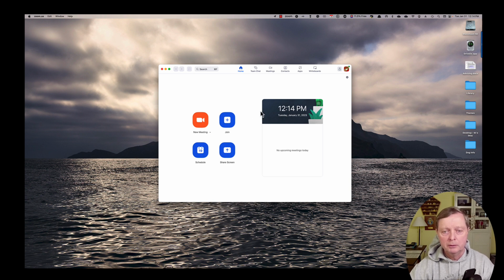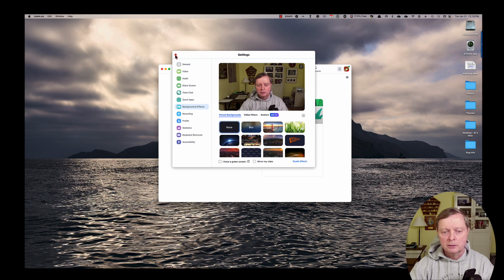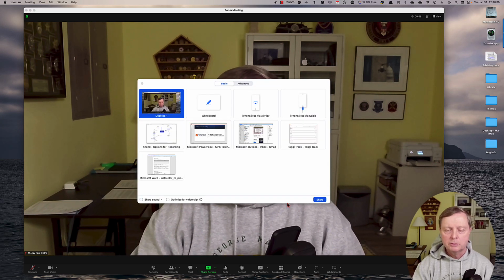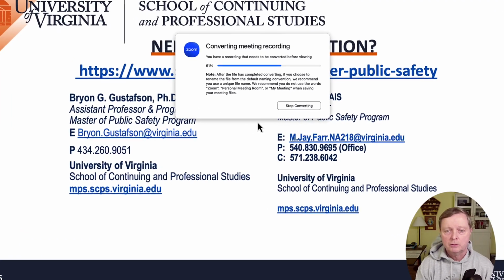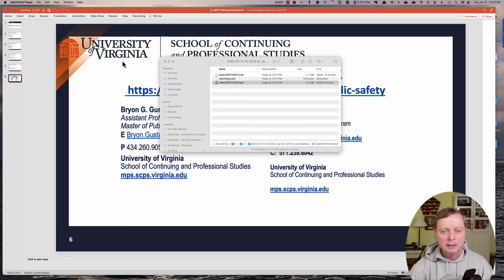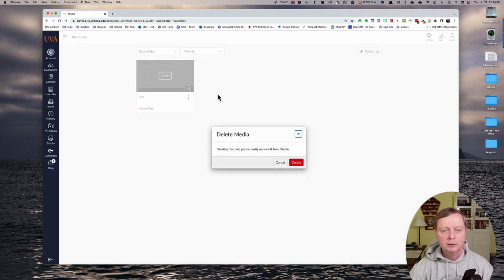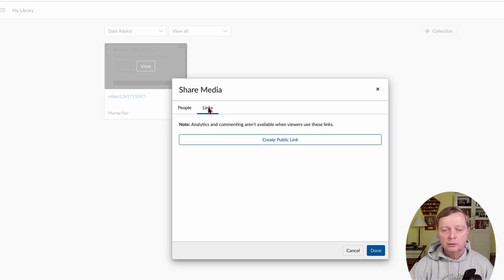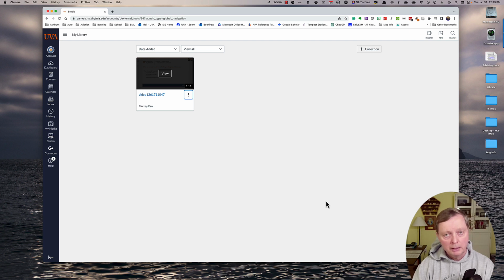Zoom - How To Record Slides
Table of Contents:

01:42 - Zoom Setting
03:55 -  Recordnig Location Setting
04:24 - PowerPoint Setting
05:20 - Starting Zoom Recording
07:41 - Endiing Recording Session
10:11 - Open Studio in Canvas
11:10 - Adding Zoom Video to Studio
13:20 - Sharing Studio Video with Link
14:39 - Recap of Steps